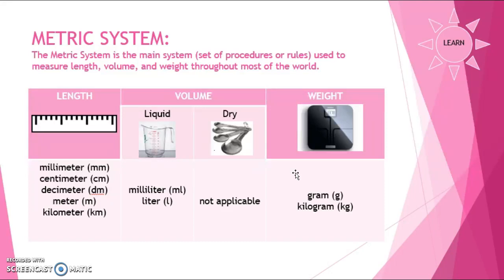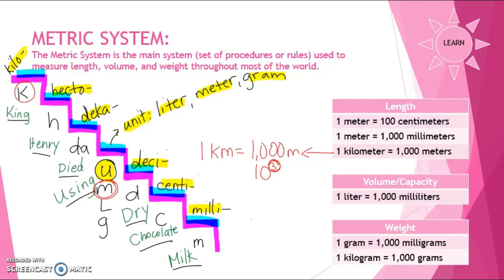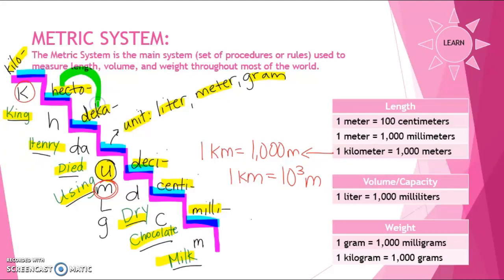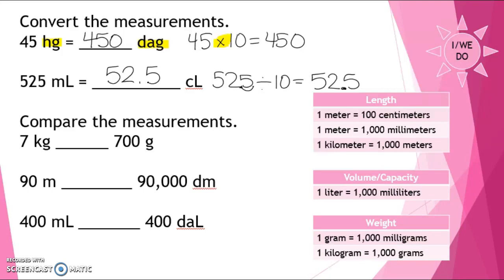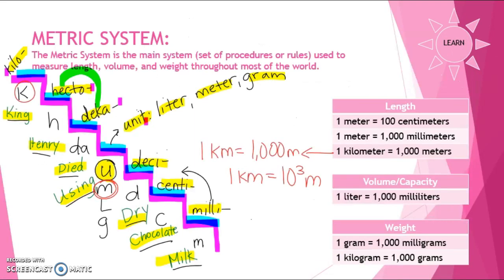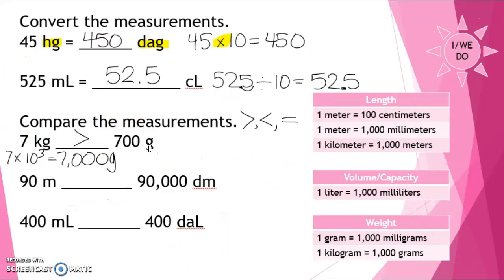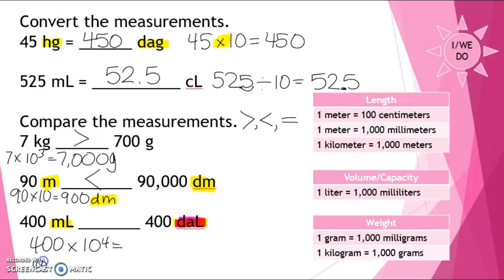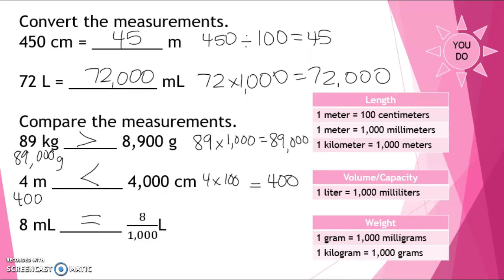Lesson 10.5: Metric System Conversions